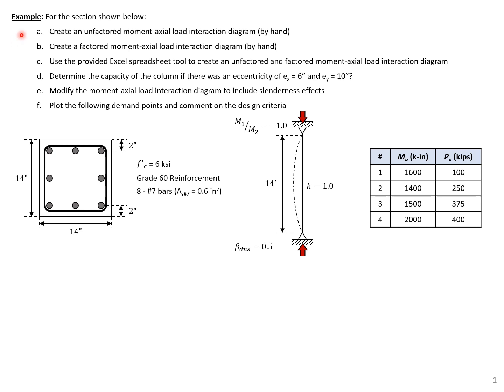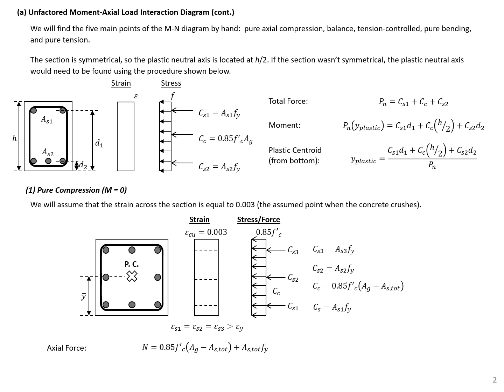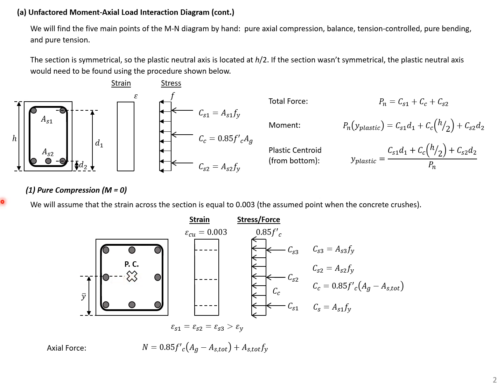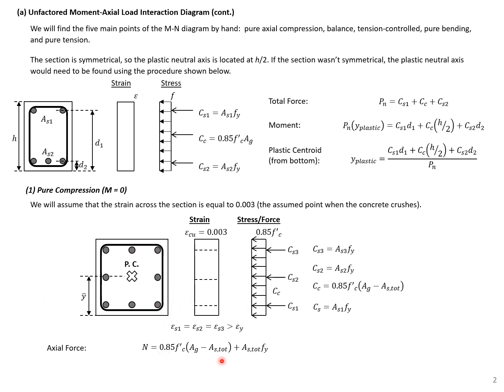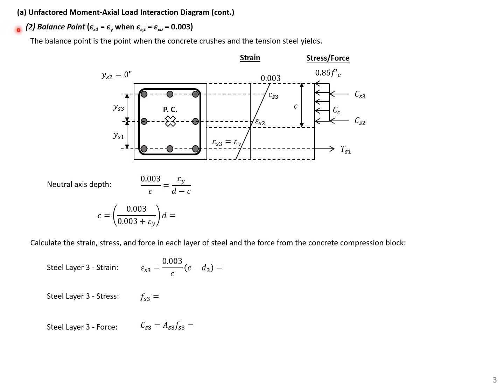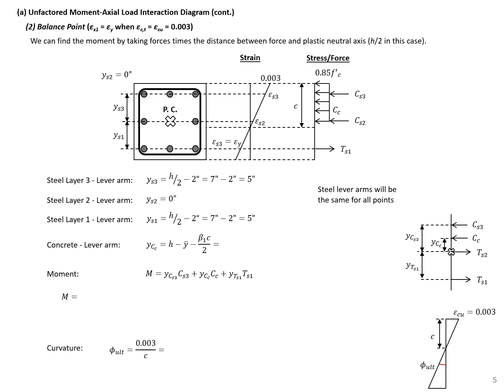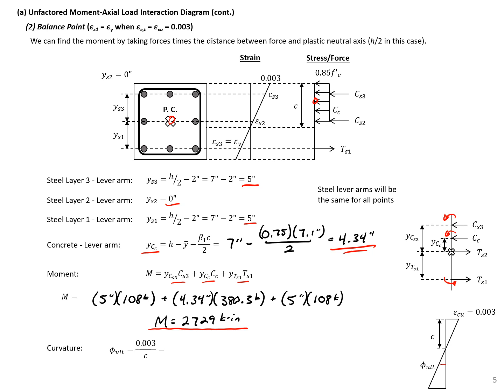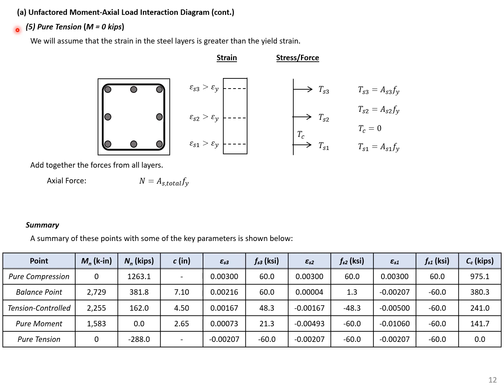Precast Concrete - 4 - Example 1 - Column Design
This example problem is in Module 4 of my Precast Concrete Design course (Buildings - Other Members). This example goes through a column design including creating an unfactored/factored moment-axial force interaction diagram, determining capacity of biaxially loaded columns, and including slenderness effects in the interaction diagram.